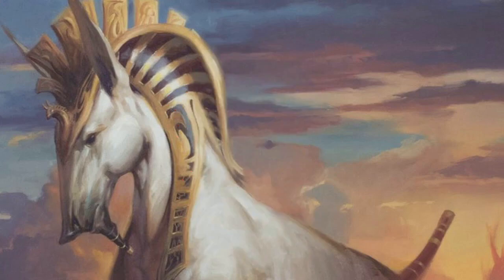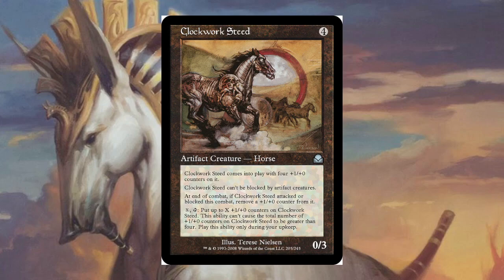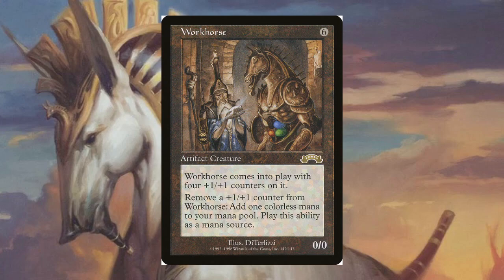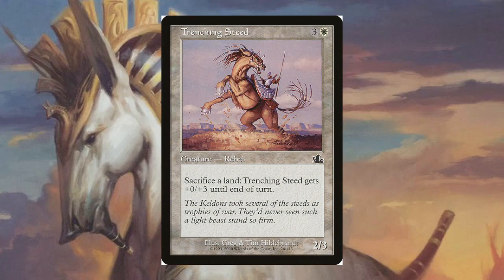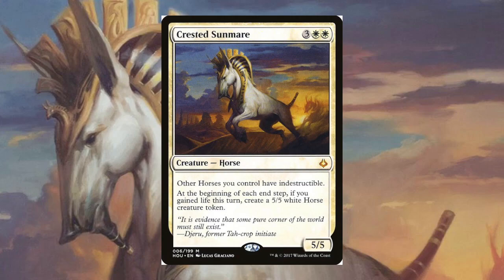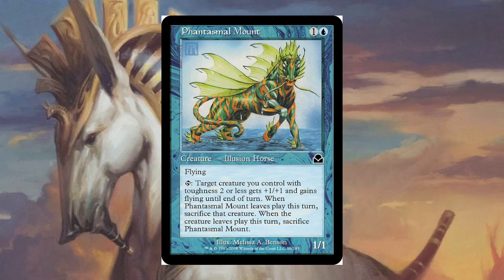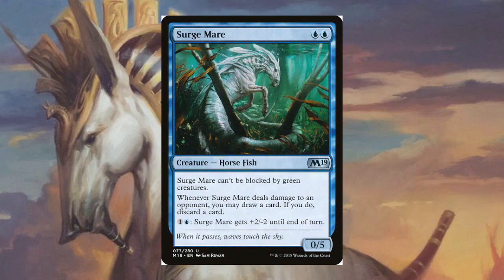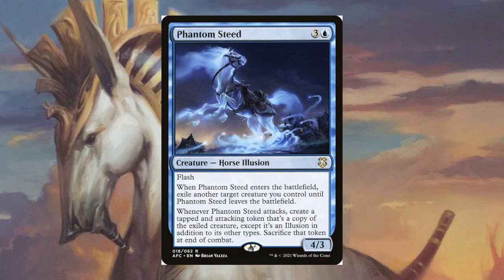Digging Up the Past! Horses! Part 1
Today we begin to cover what the wilds of the plains to the oceans have to show us as we look into the wonderful tribe that is Horses!